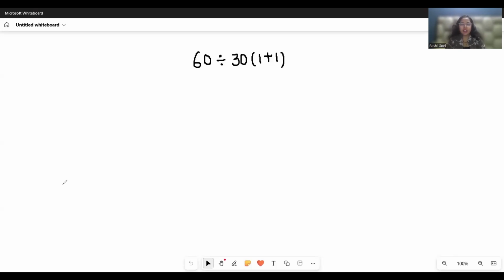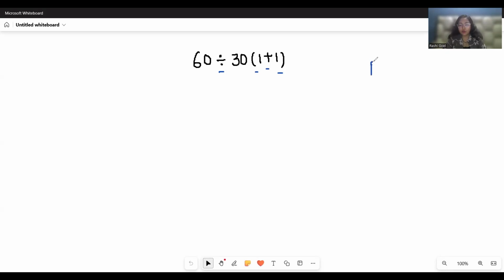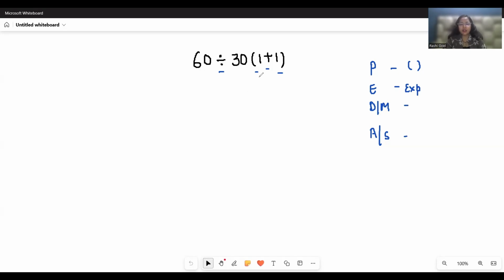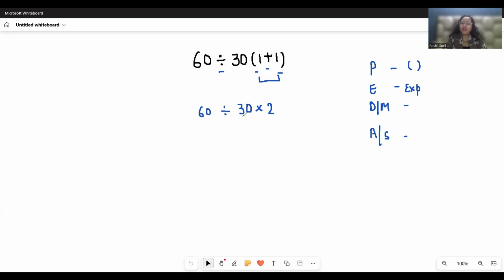This Math Trick Will Blow Your Mind!